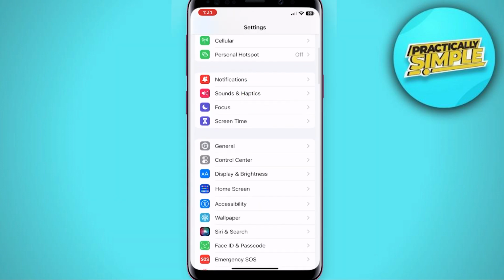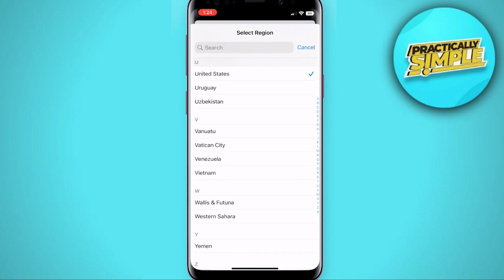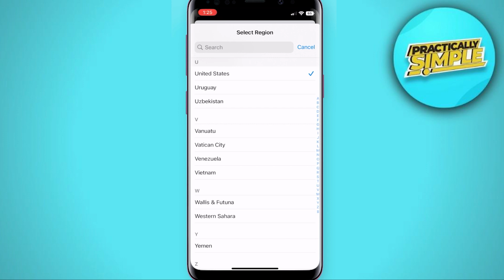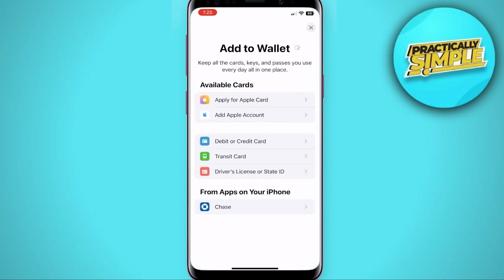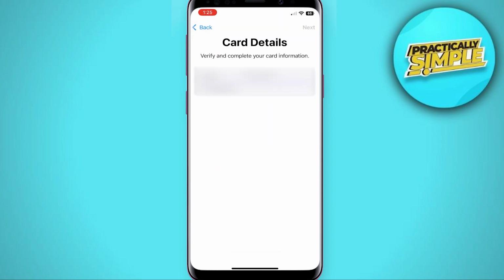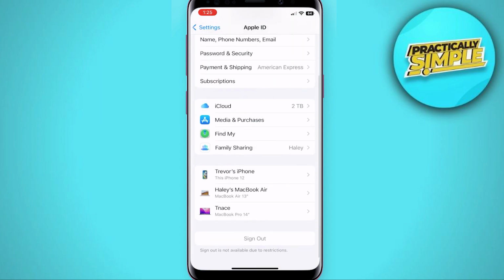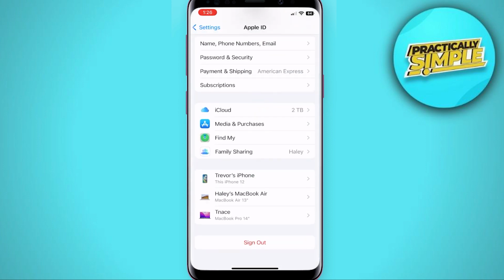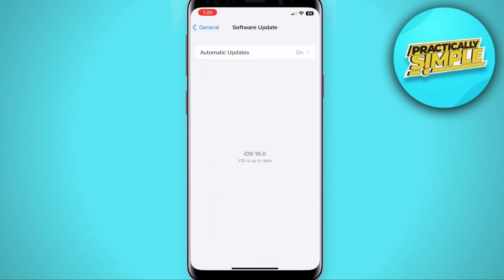How To Fix Can't Add Card to Apple Pay - Fast and Easy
If you want to Find Fix Can't Add Card to Apple Pay but don't know how to do it, then this tutorial is for you!

In this tutorial, I'm going to show you Fix Can't Add Card to Apple Pay.